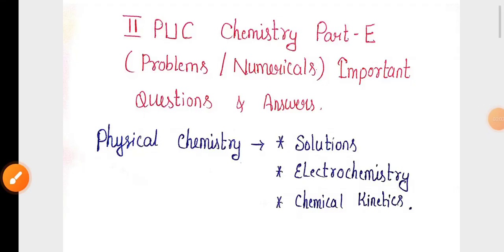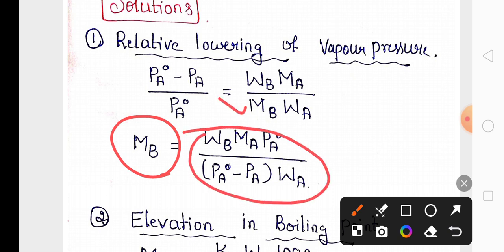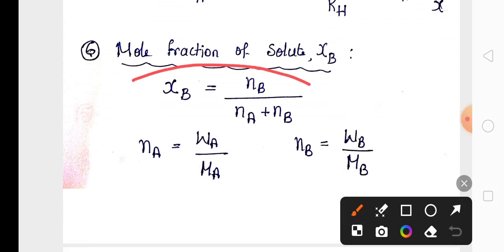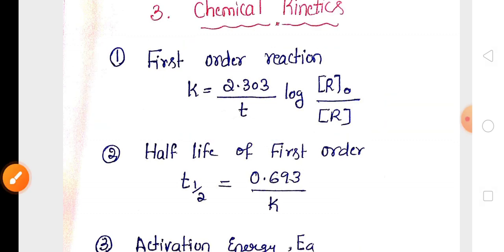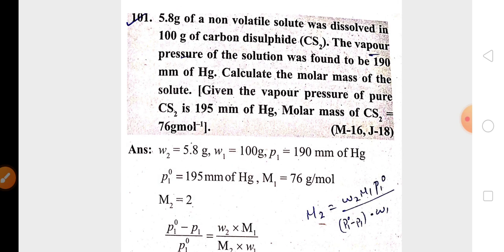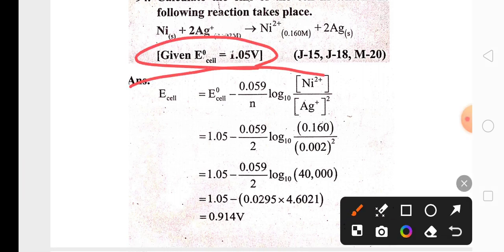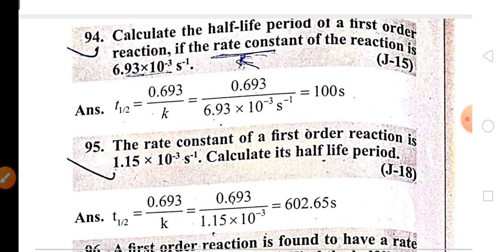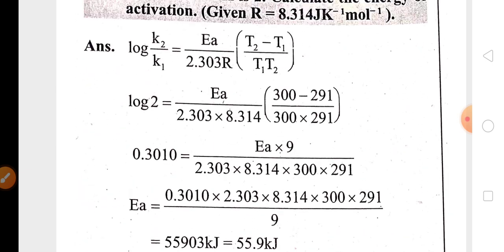2nd PUC Chemistry Important Numericals | II PUC Chemistry Important Problems| Part - E numericals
2nd PUC chemistry important numericals
midterm exam important numericals from Chemistry 2nd PUC
solutions electrochemistry chemical kinetics important numericals
2nd PUC chemistry important formulas for numericals